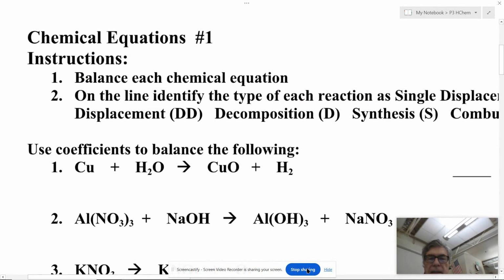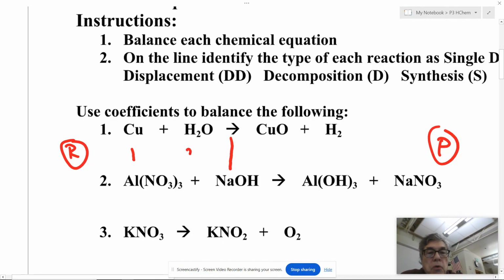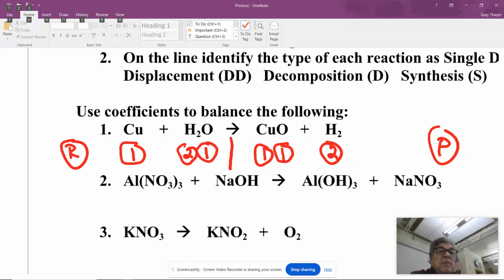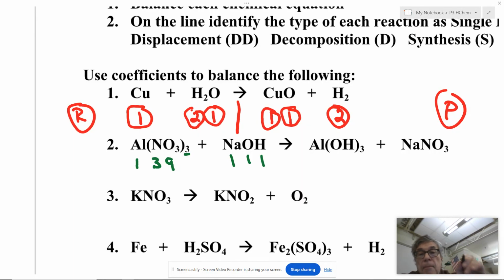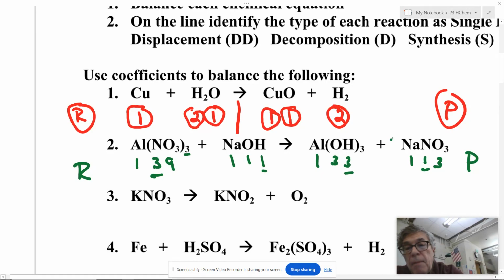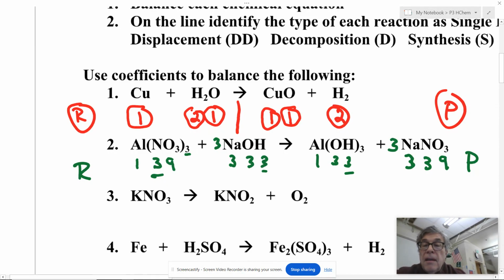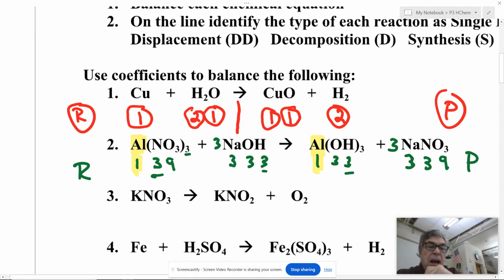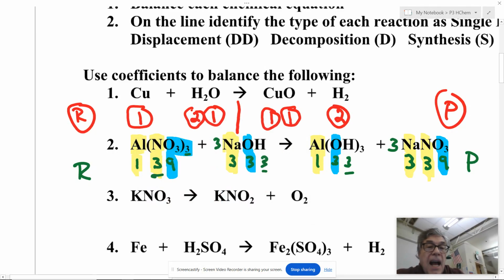07 WS 1 Balancing Equations March 21 , 2025